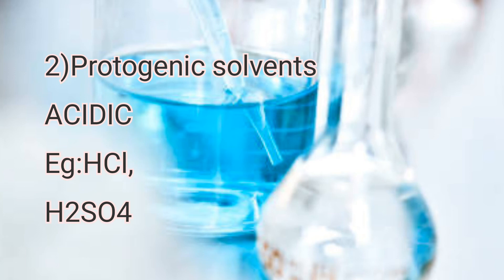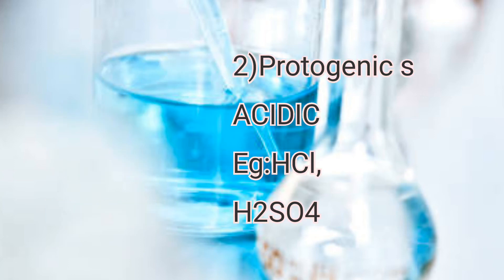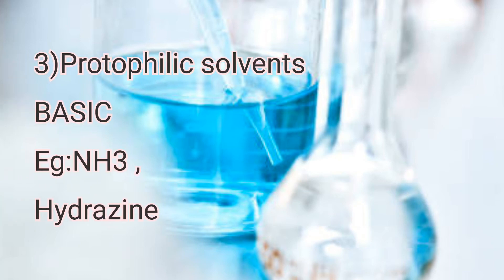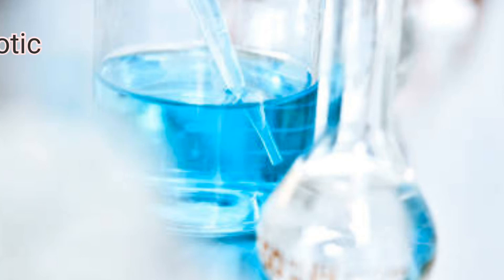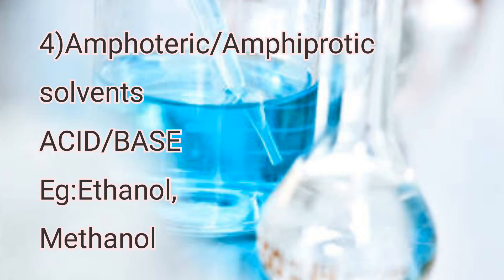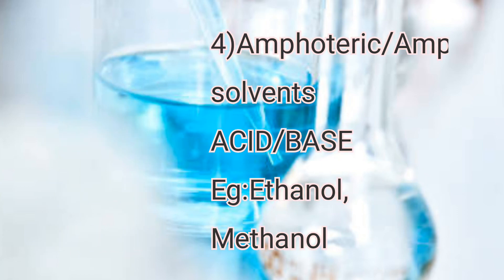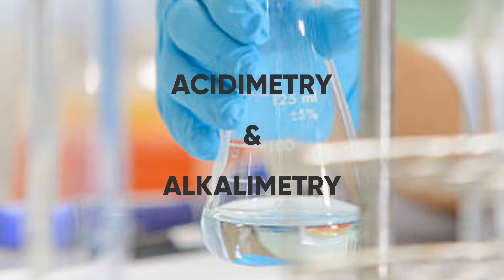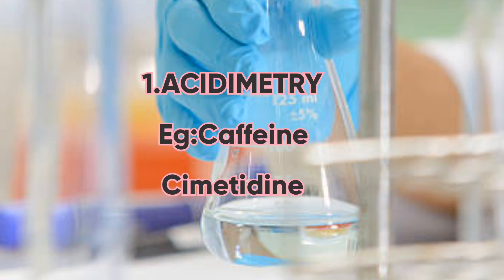NON-AQEOUS TITRATION |Pharmaceutical Analysis|1st Sem Bpharma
Don't forget to:
✔Share the video to your friends to whom it might be helpful